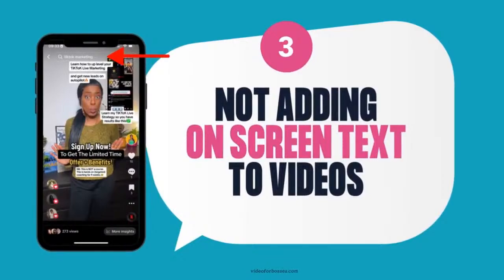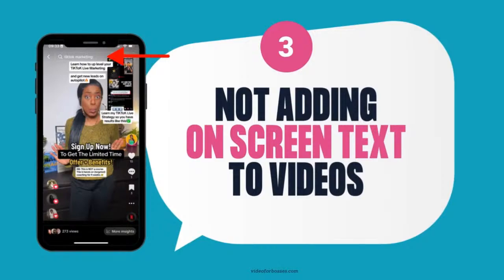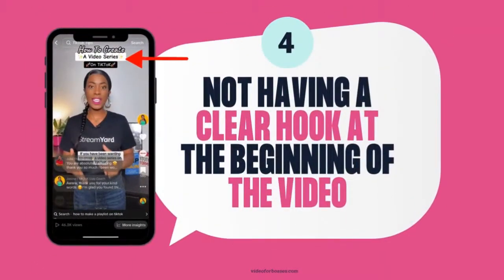Common Mistakes Beginners Make on TiKToK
In this video I am sharing the Common Mistakes Beginners Make on TiKToK so be sure to watch and then check out which is TiKToK Video Tips To Help You Get More Followers

The doors are now open for my 4 week TiKToK Live Bootcamp! and get in at the early bird rate (doors close on Sunday 24th March 2024).

  CONTENT OF THIS VIDEO:
0:00 - Common Mistakes Beginners Make on TiKToK
1:43 - Changes to Weekly Lives on My Channel
7:10 - Not Adding Cover Images to Videos
9:34 - Uploading Videos that are not 9:16
11:11 - Not Adding On Screen Text to Videos
14:14 - Not Having Clear Hooks on Videos
16:32 - Not Optimising for SEO
19:12 - Question of the Day

If you would like to sign up for my 1:1 90 minute coaching strategy session please book your session

➡️ Sign up to get access to the video course 'Lights, Camera, Confidence'

ABOUT ME
Oh Hello, my name is Janine. I am a Live Video Strategist and the Founder of Video for Bosses™. I help Business Owners build their brand visibility and authority with live stream and video content on social media.